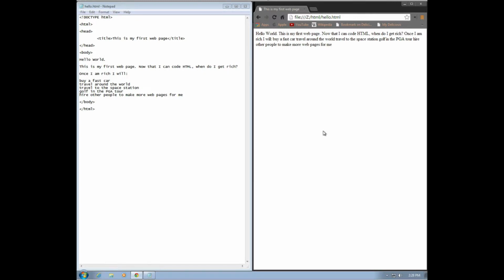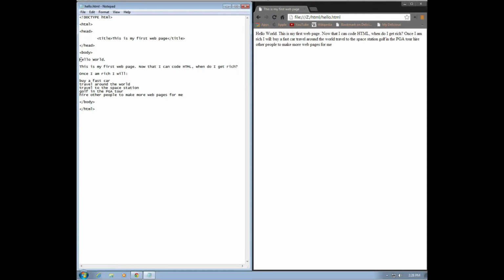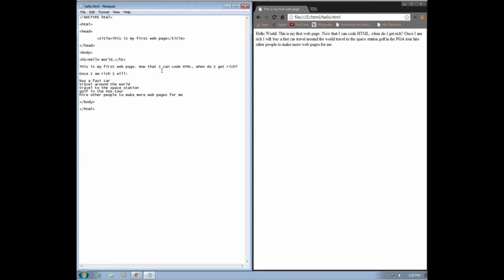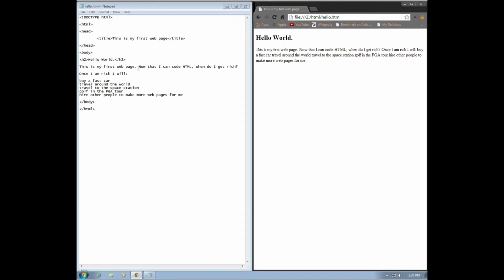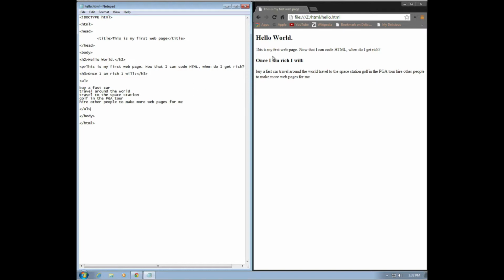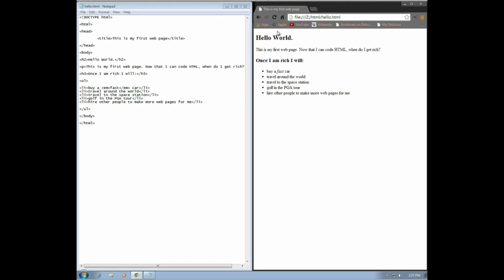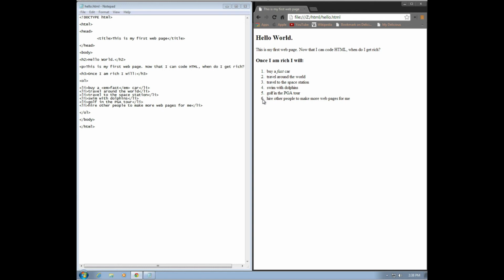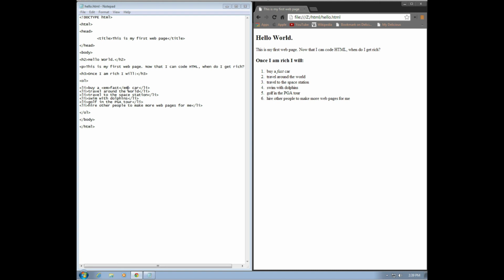Getting started with HTML: part 3 - text style elements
Using tags to define text elements like paragraphs, headings and lists